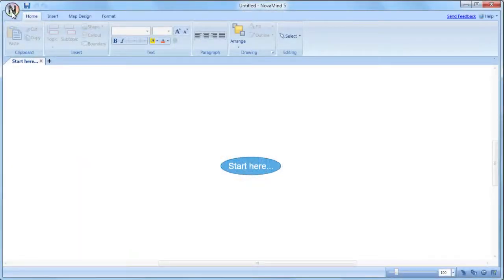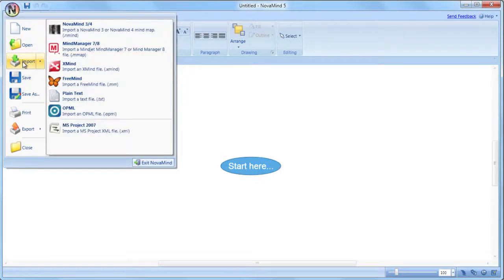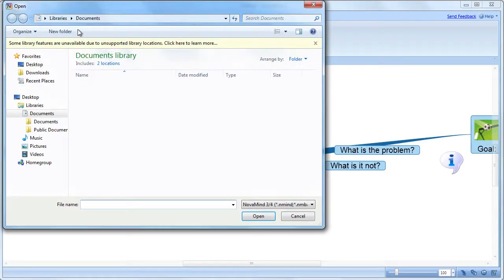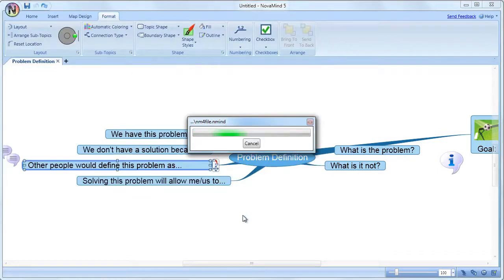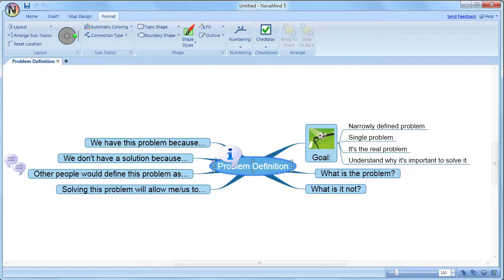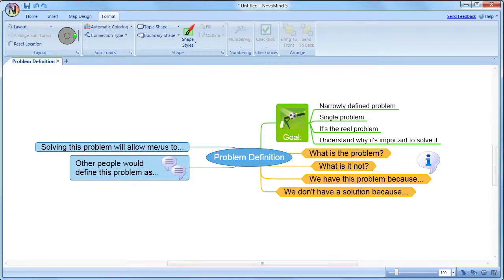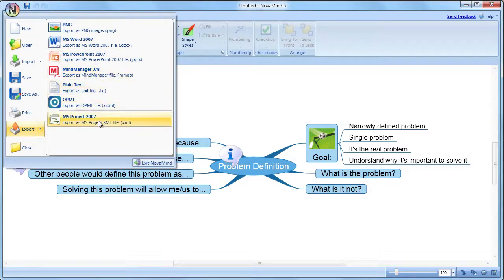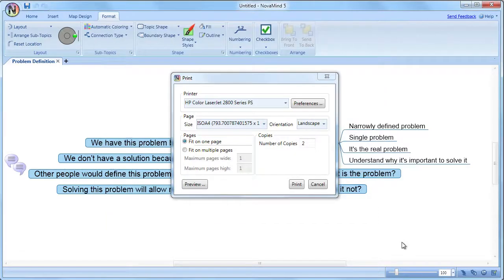NovaMind 5 for Windows tutorial: Importing, Exporting, Printing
This video teaches you some important considerations about importing as well as about export and printing.